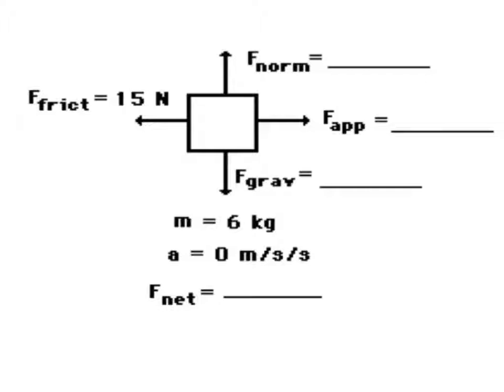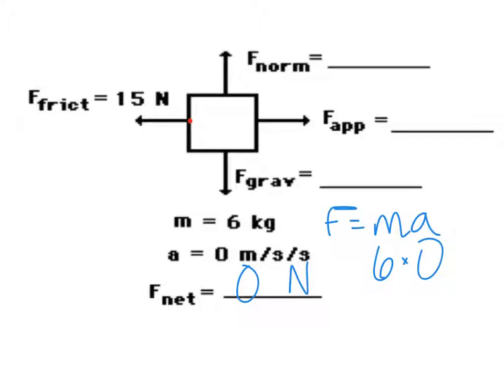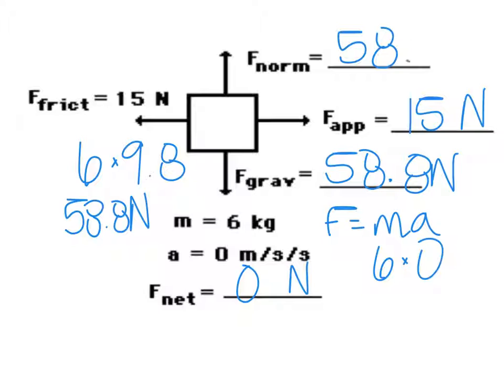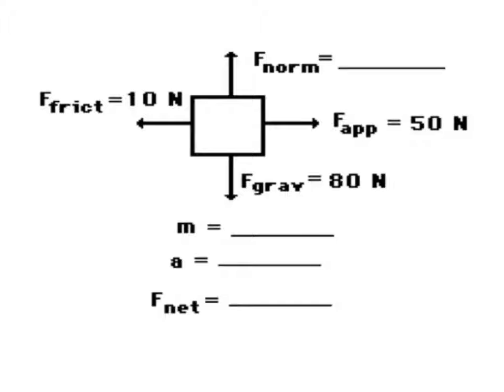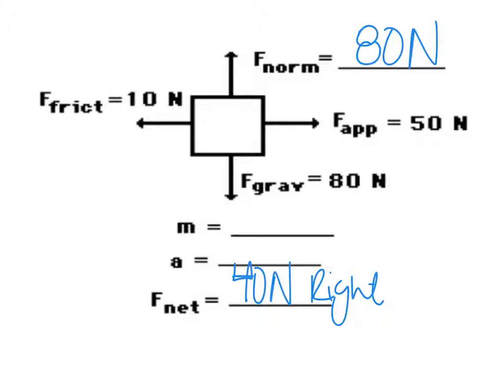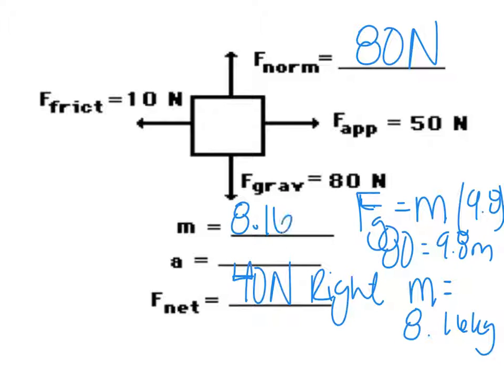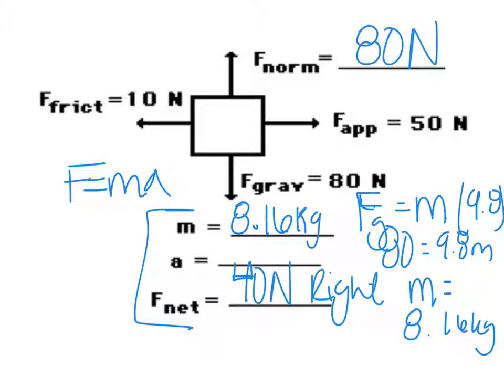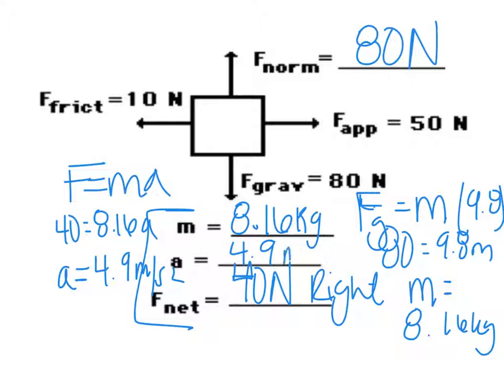Free Body Diagram Examples